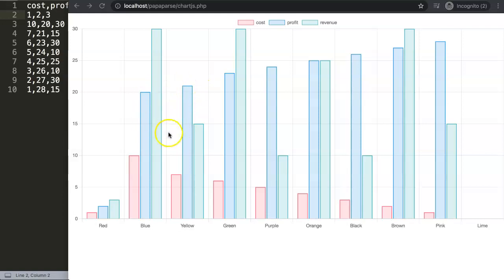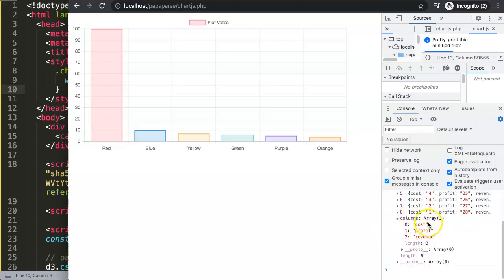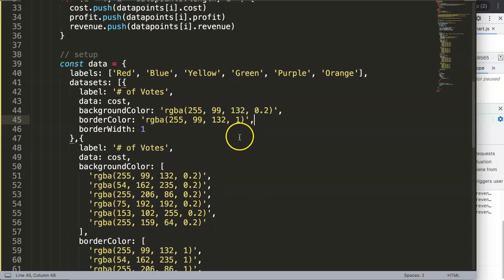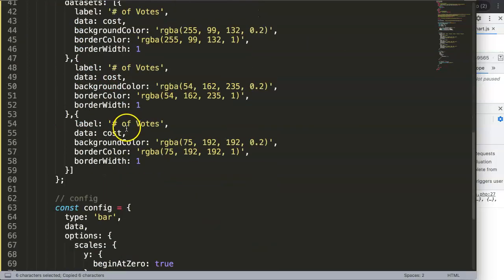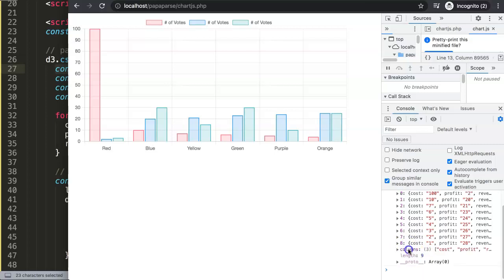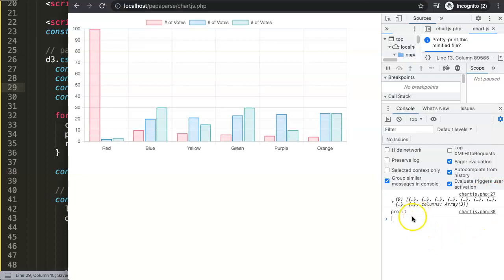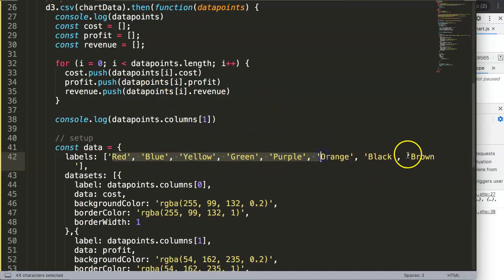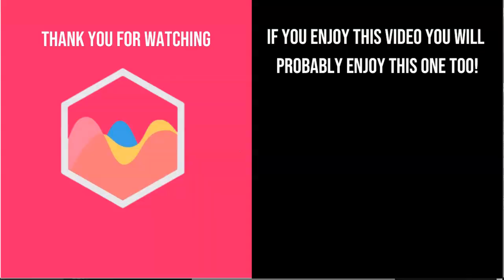Labels from CSV File with Chart JS part 2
Adding the labels in the CSV file in Chart JS. We will extract the labels from the CSV files column part. We continue on where we left off in the previous video. Create a chart with a remote CSV file with Chart JS. This topic is a quite complicated as it works with promises. Luckily there is an easy workaround which gives us the option to use a CSV file with chart JS by using the D3.js library.

Papaparse JS does not give us this option without a lot of challenges. Basically we will use the promise function to extract the data that is build in with D3.js. Chart JS does not have this option.

▬ Materials/References  ▬▬▬▬▬▬▬▬▬▬

▬ CSV File & Chart JS Series  ▬▬▬▬▬▬▬▬▬▬

This is part of the Papa Parse JS series. Where to explore how to use Papaparse.js and combine it with Chart.js

Chart JS Dashboard Series:
👍 Most Liked Video Series:

▬ About Us  ▬▬▬▬▬▬▬▬▬▬▬▬